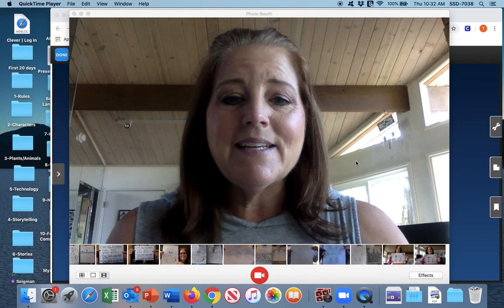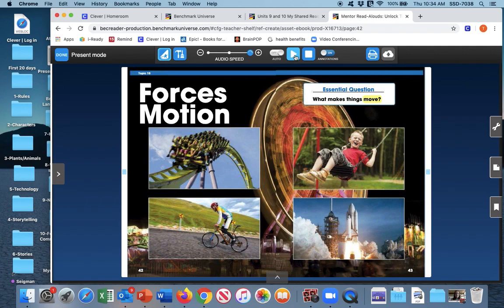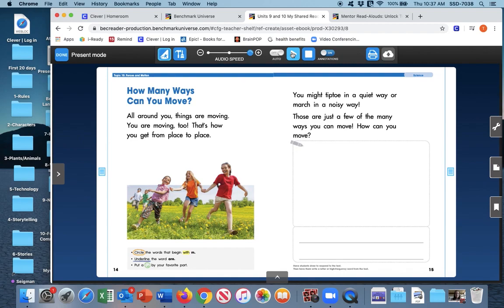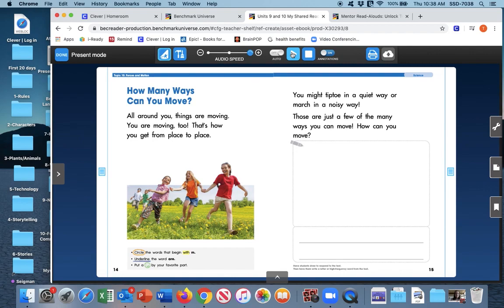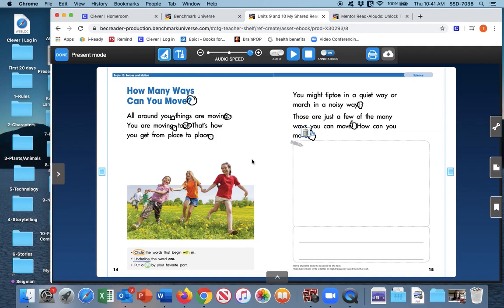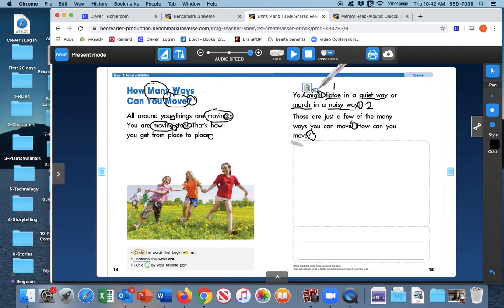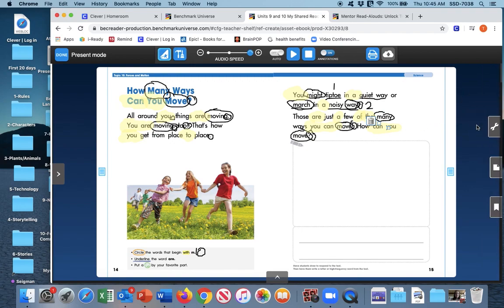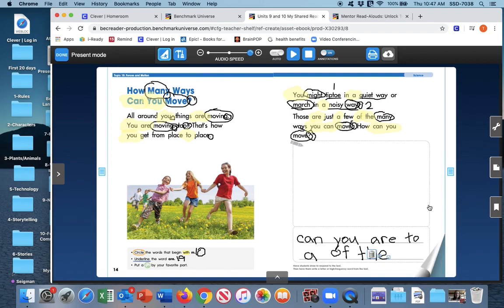Unit 10:Shared Reading Mon